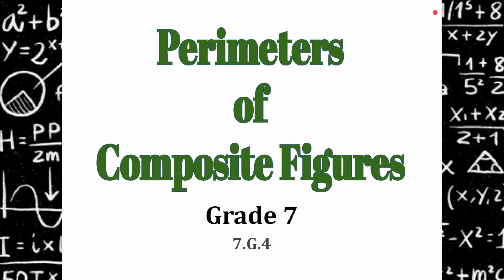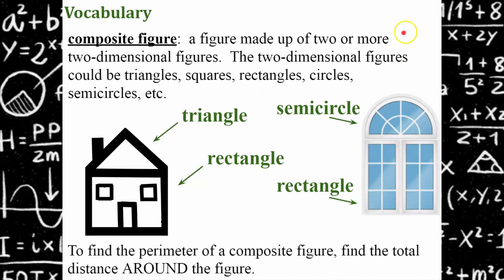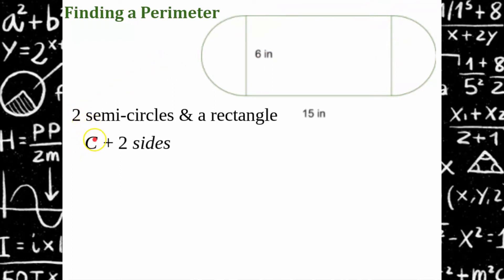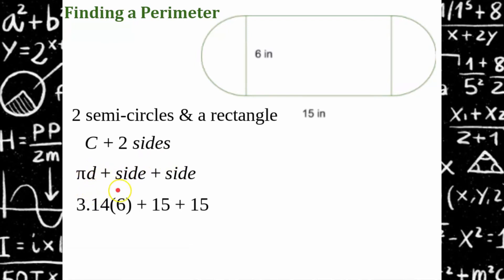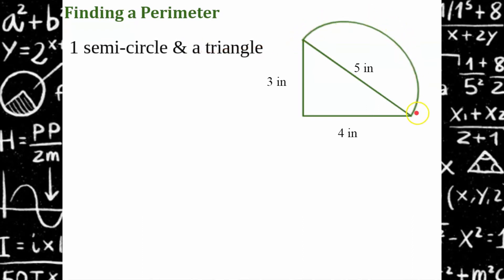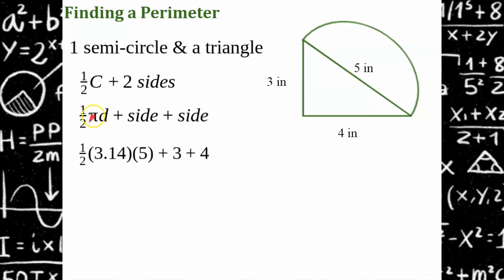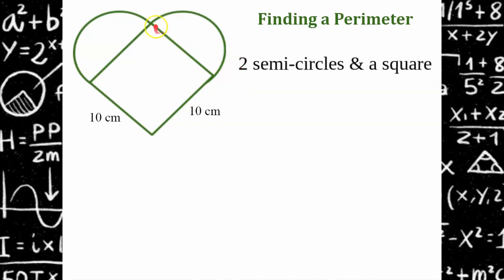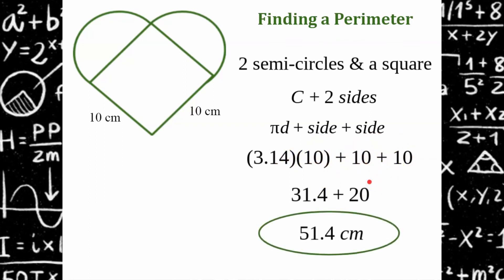Finding the Perimeter of Composite Figures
This lesson will review what a composite figure is and how to find the perimeter of a composite figure.

CCSS.MATH.CONTENT.7.G.B.4
Know the formulas for the area and circumference of a circle and use them to solve problems; give an informal derivation of the relationship between the circumference and area of a circle.